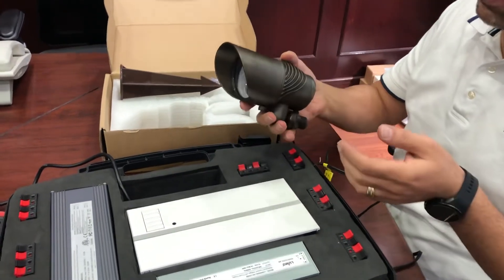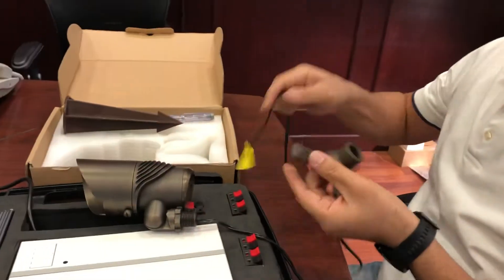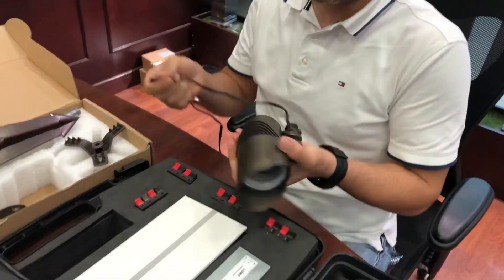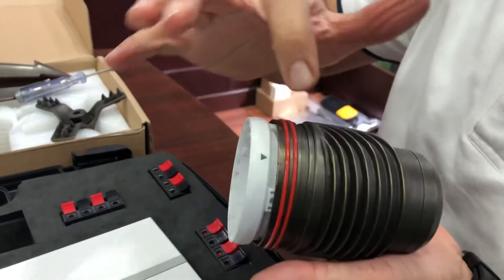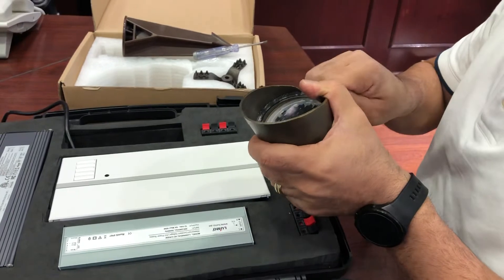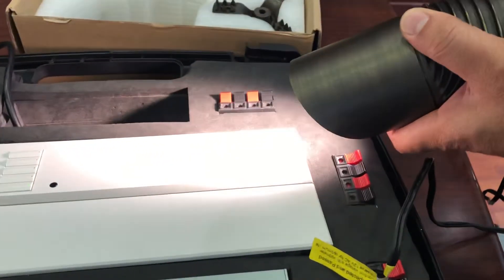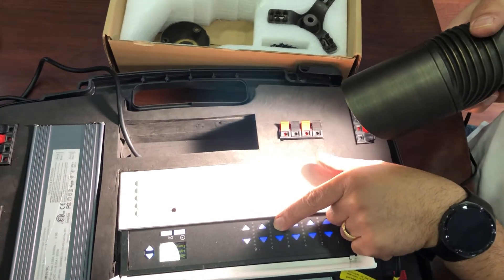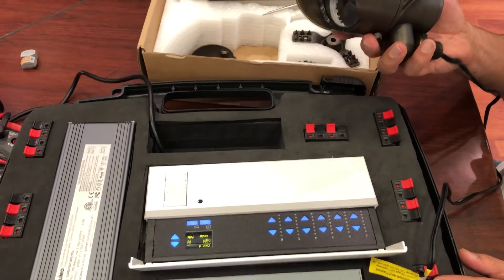17w , Solid brass spike light ( LUMO FZE )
If you consider landscape lighting as painting with light, then spike lights are the brushes. Spike lights are used for emphasis in outdoor lighting – to call attention to specific architectural or landscape features.
one of the biggest challenges in outdoor landscape lighting is to control the lights using dimming system. In this video we have chosen a light that has many options of dimming including wide range of beam angles that make this light easy to be used in any project.